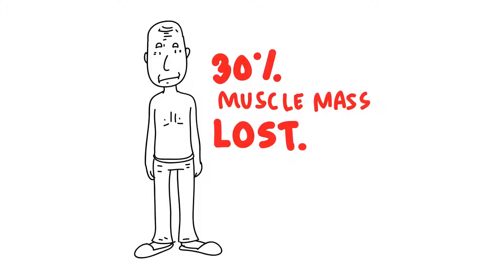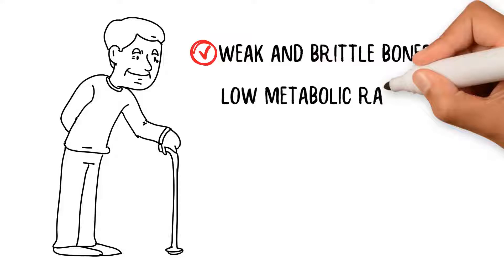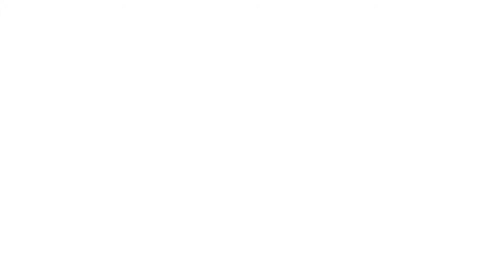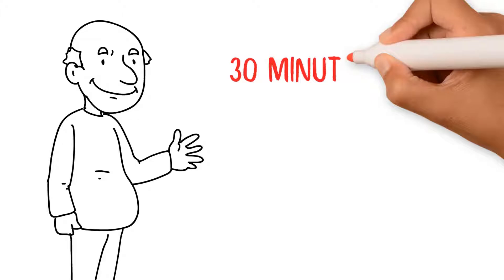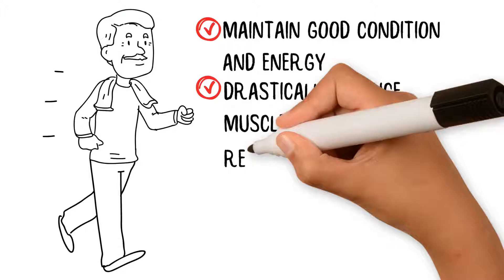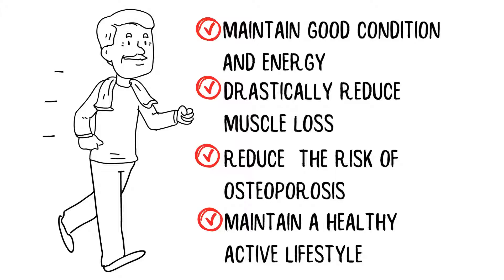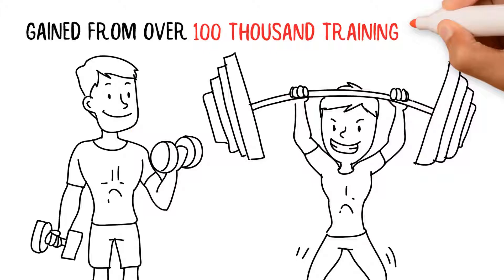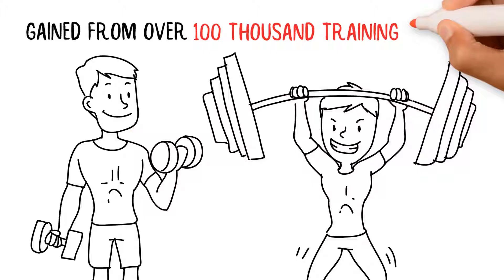Your Never Too Old to Workout With Weights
A message to the Baby boomers. You are never to old to work out. Weight training is the best way toward a better quality of life.